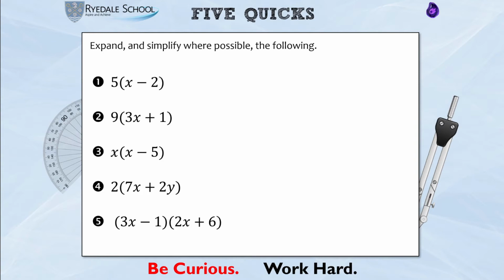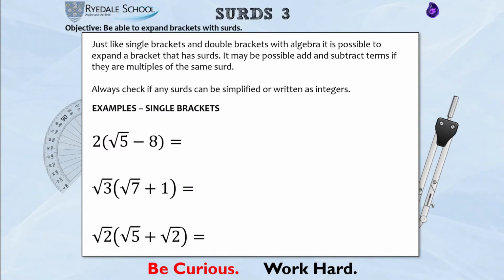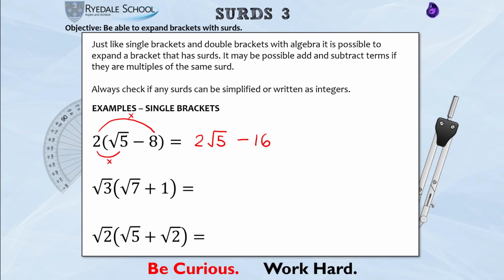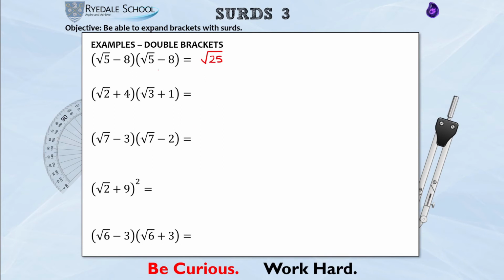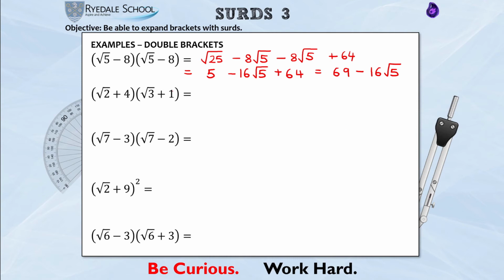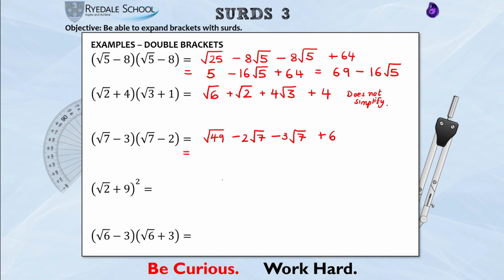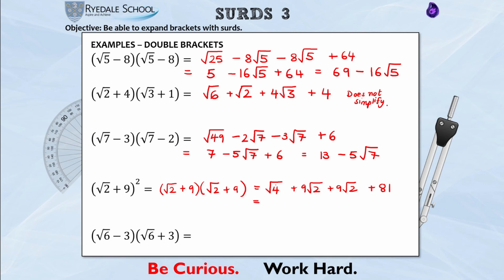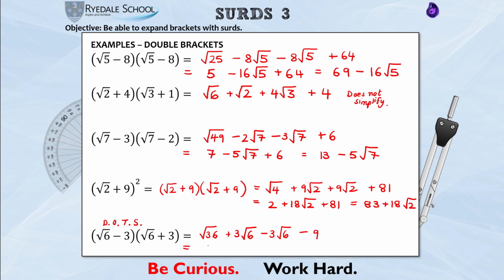Year 10 - Surds 3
Teacher led explanation and examples of expanding single and double brackets with surds.